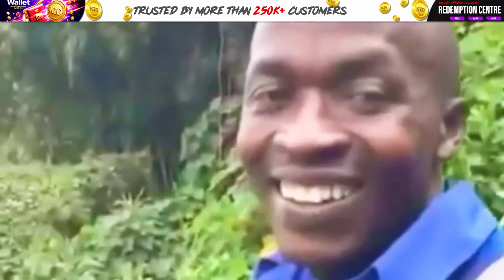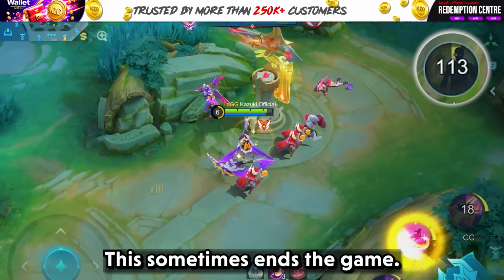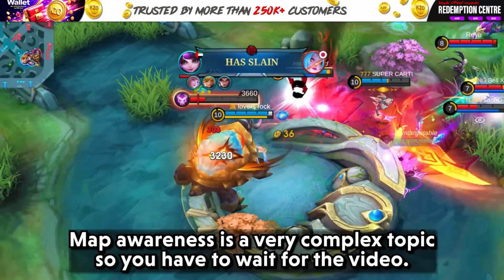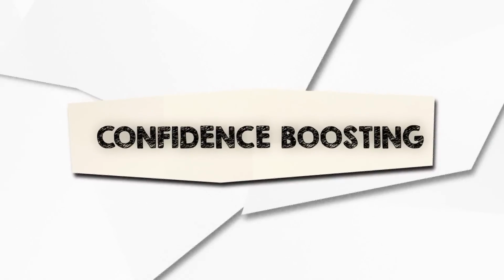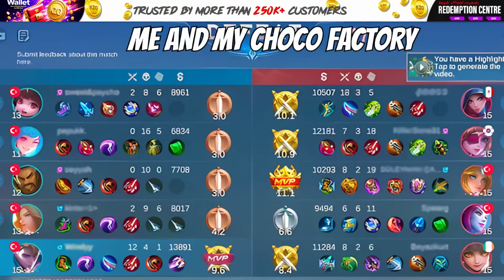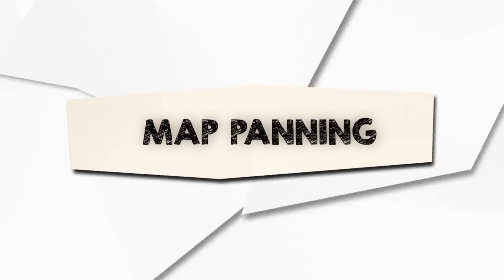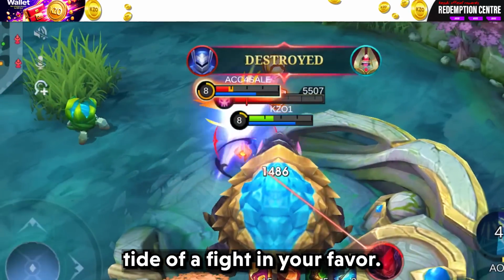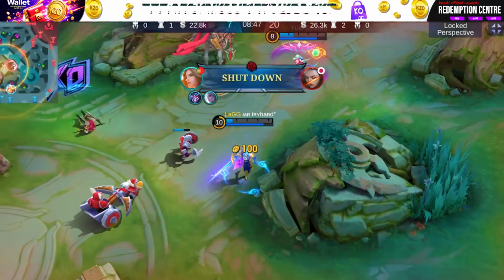24 TIPS TO BECOME A CLUTCH GOD IN MLBB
This video is about how to become clutch god with those pro moves.

🔥 Connect with Kazuki Official 🔥